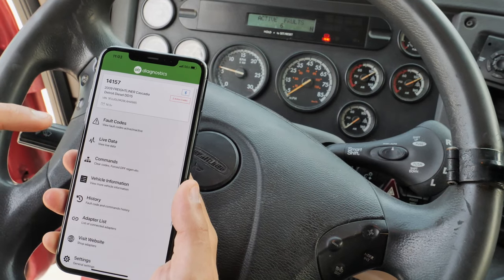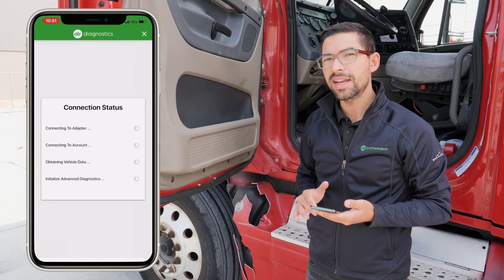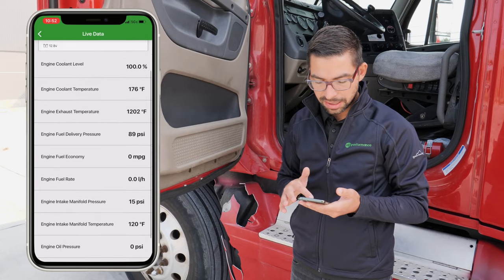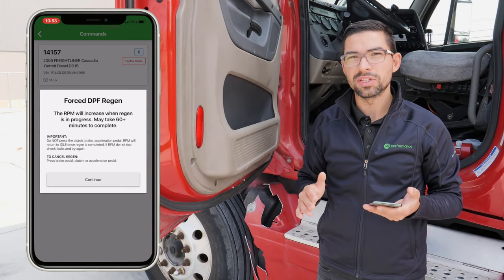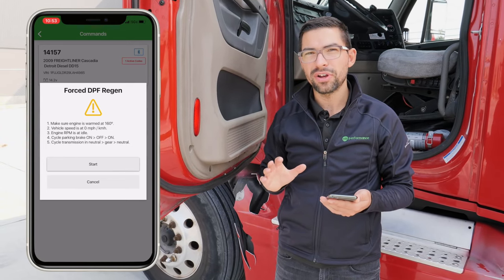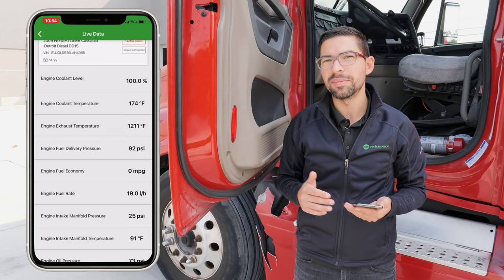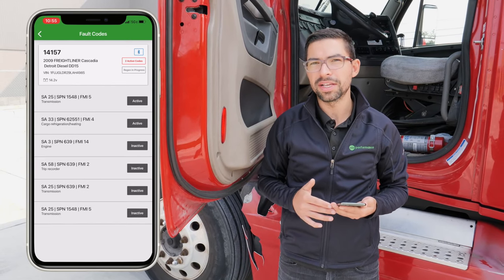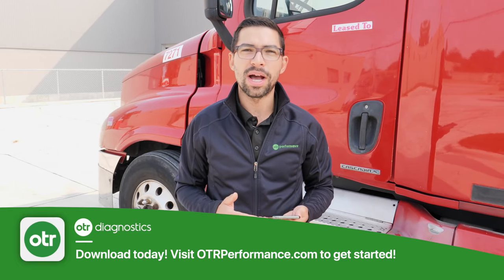2009 Freightliner DD15 | How to Read Fault Codes and Start Forced DPF Regen | OTR Diagnostics